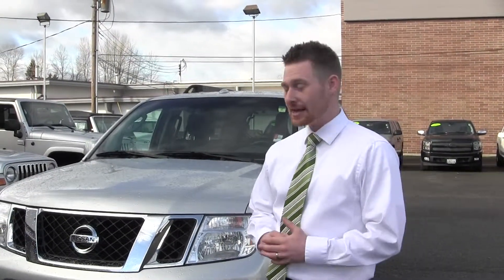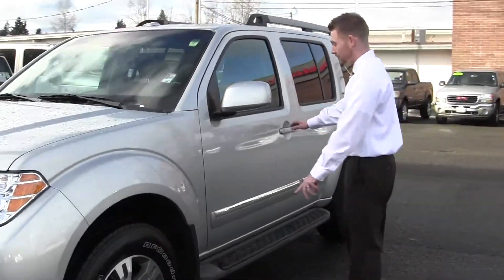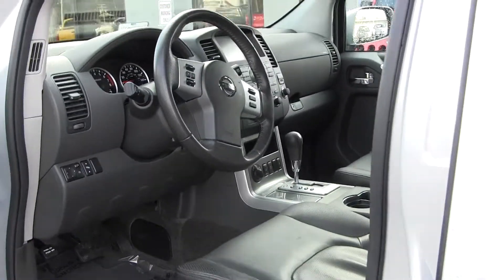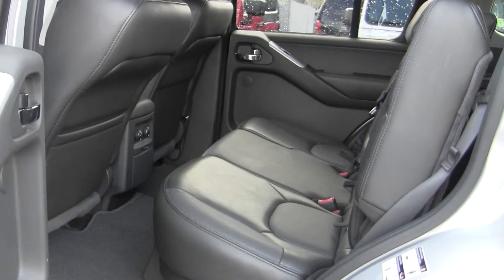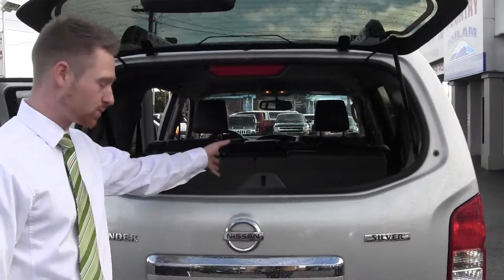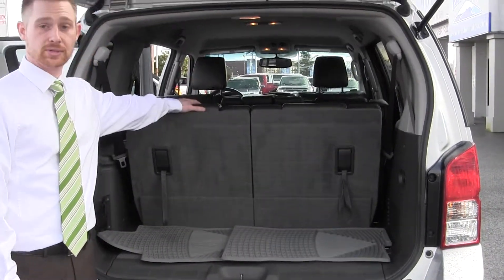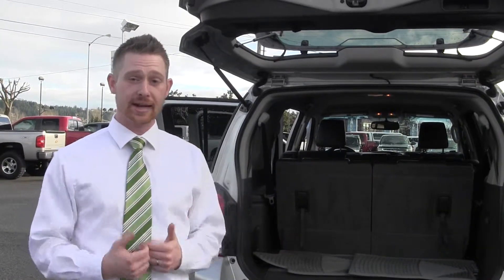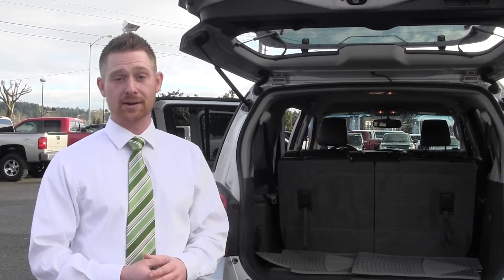Virtual Tour of a 2011 Nissan Pathfinder at Milam Mazda Truck Counrty in Puyallup